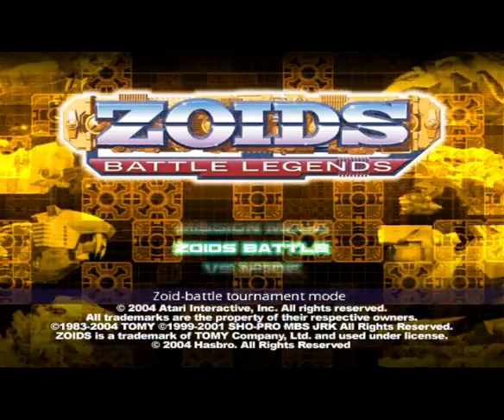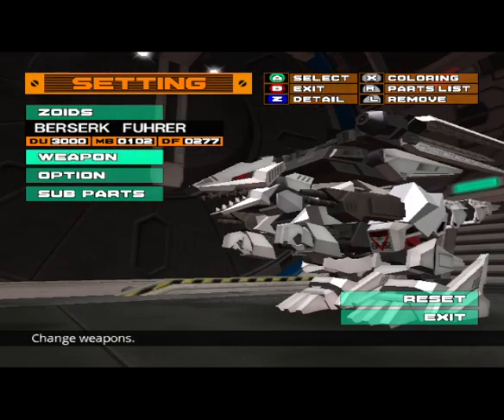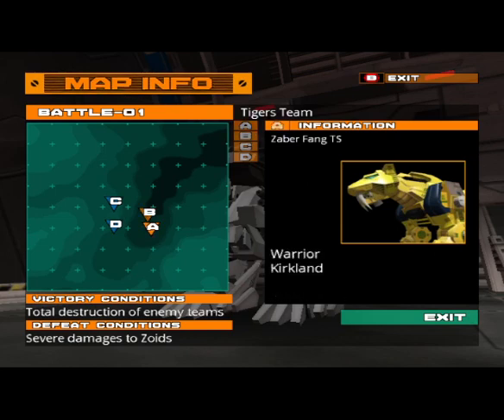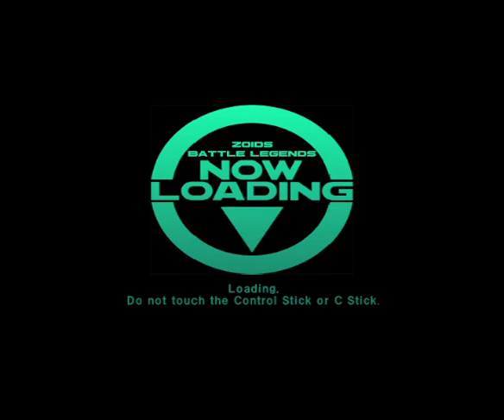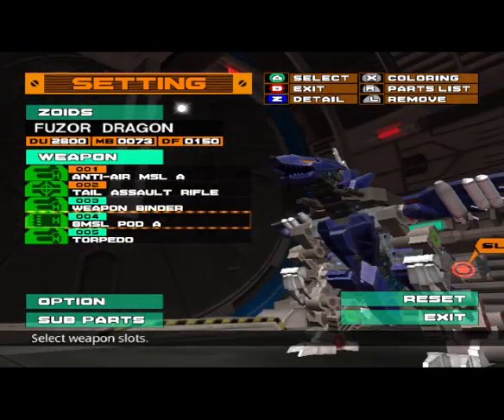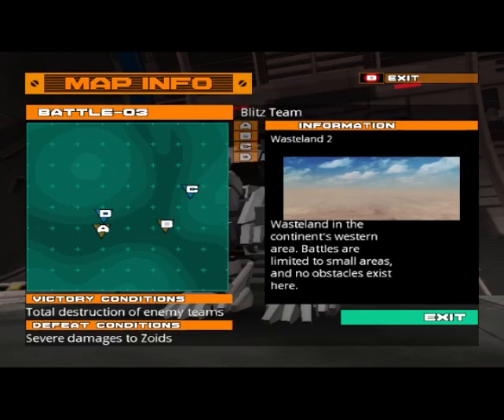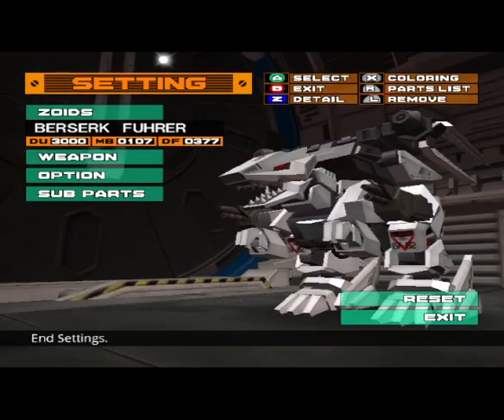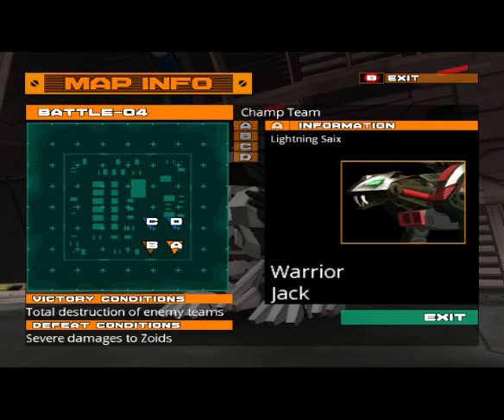LETS REPLAY Zoids battle legends part 1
E1: Ready, set, ZOID BATTLE!!
Been a long time since I did this game but since my thoughts on this game has changed, a redo is required. Expect me to dunk on this game in later parts.